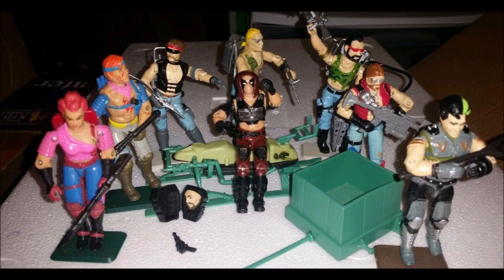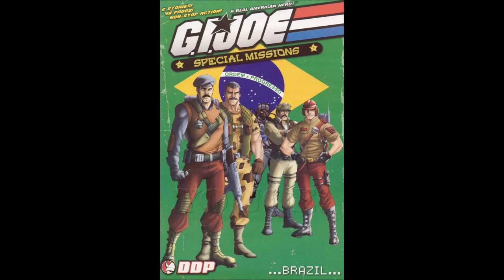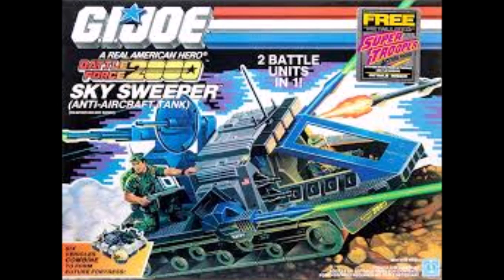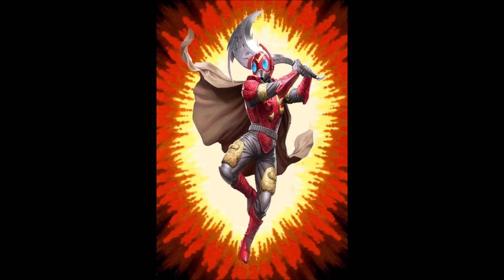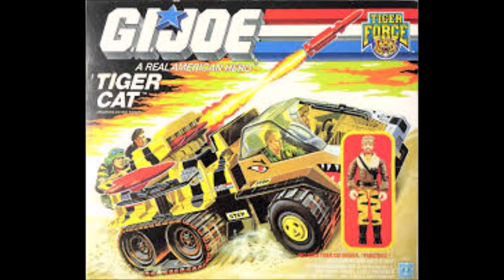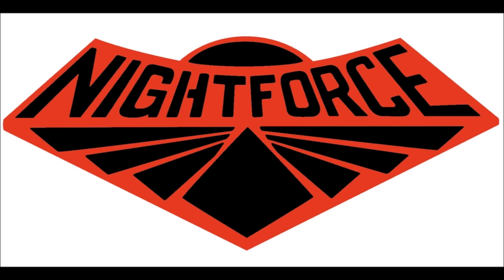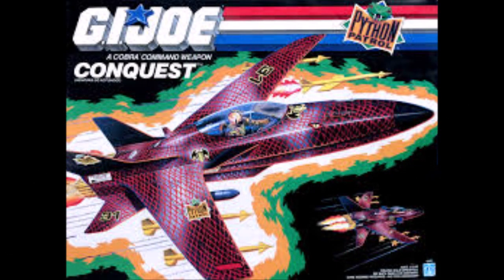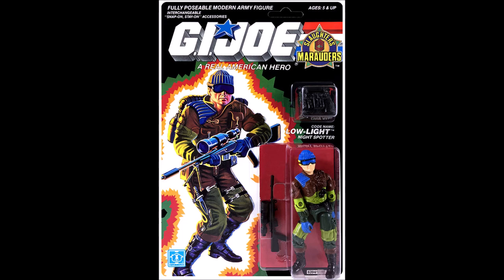G.I. Joe Chronicles - Outpost: Ep 7 - G.I. Joe Toys: Sub-Teams of G.I.Joe and Cobra from 1982-1989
G.I. Joe Chronicles - Outpost: Episode 7
Title: G.I. Joe Toys: Sub-Teams of G.I.Joe and Cobra from 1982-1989

Fall-in Troops and Welcome to G.I.Joe Outpost. Join Jim the Joe Junkie and his rotating cast of co-hosts. Beginning in 1982 they will explore many aspects of the World(s) of G.I.Joe. They will Discuss the Toys, Comics, Cartoons and other Peripheral items from each year to current day.

Join Jim The Joe Junkie and Jarrod Alberich the Yard Sale Artist as they Venture off of the Chronological Discussion of the Toys. And they Discuss the Many Sub-Teams of G.I.Joe and Cobra from 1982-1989. To Jarrod's surprise there are more Teams than he anticipated. Find out what each of their Favorite Characters, Vehicles and Sub-Teams are.
After you listen to this episode, let us know what your Favorite Sub Team is that we covered.

Thank you for listening and we hope you have enjoyed this episode of G.I. Joe Chronicles: Outpost!